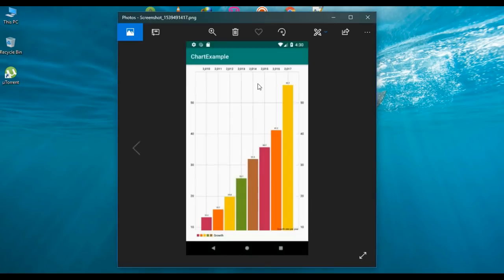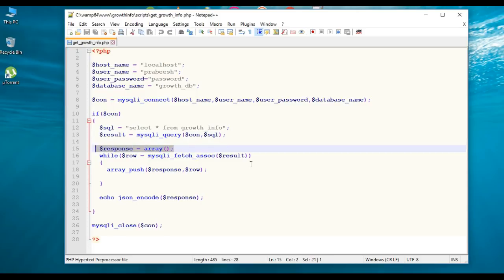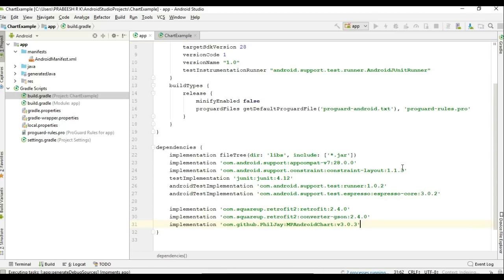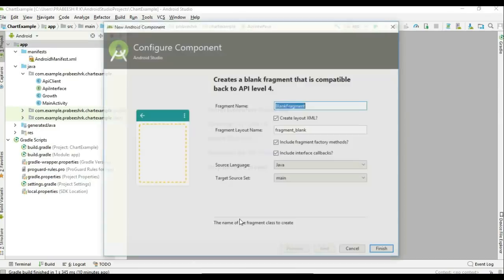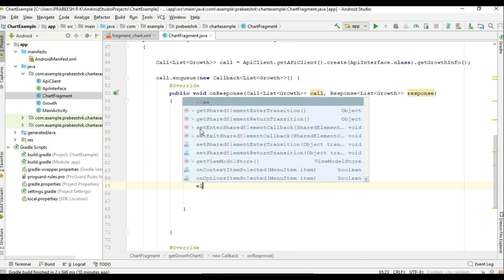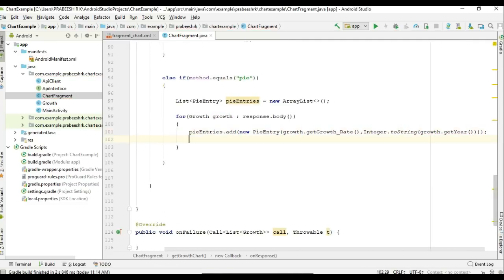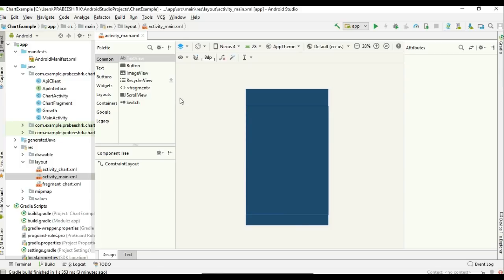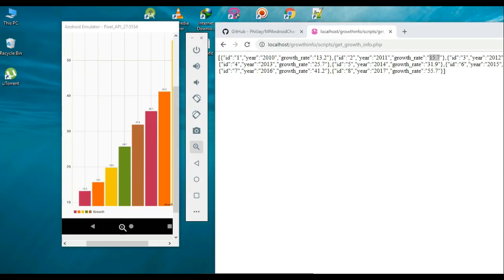How to Show a Chart in Android application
In this episode we learn about how to show a Bar Chart and Pie Chart using the library MPAndroidChart.

For this example we load some data from a server  in the form of JSON. Each JSON objects has two properties, Year and Growth Rate.

We represent this data using an android bar chart and pie chart.

MPAndroidChart is a very useful library for displaying different types of data charts. You can customize every features of this library.

References :

MPAndroidChart GitHub Page
A Powerful android chart view, graph view library that support line-bar-bubble-pie-radar and candlestick charts with scaling, dragging and animations

Android Chart Example APP using MPAndroidChart.
Thank you Joe from JAVAPAPERS for such a wonderful article.